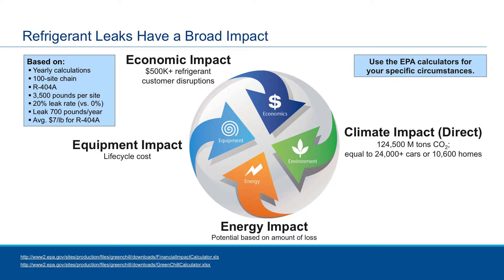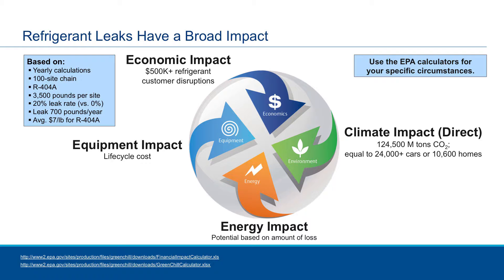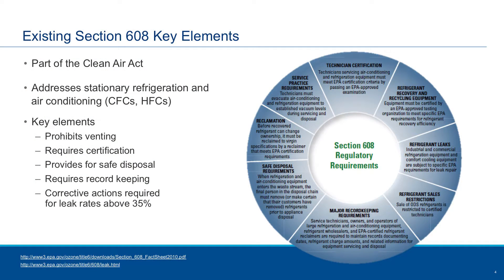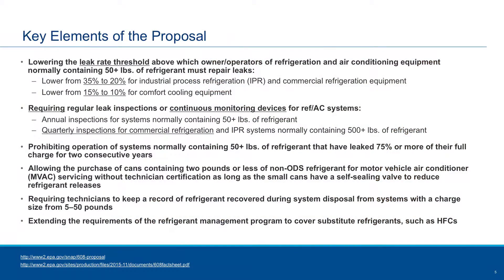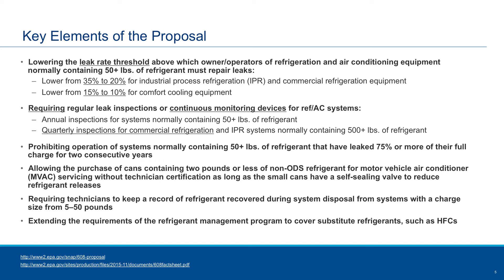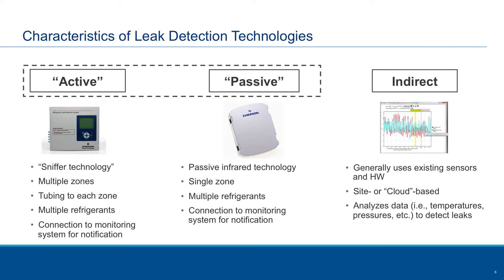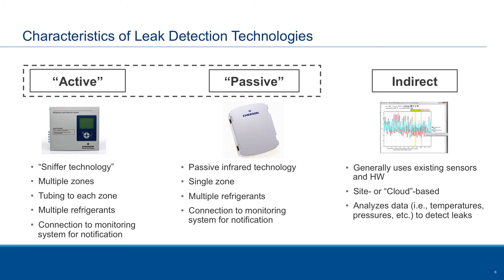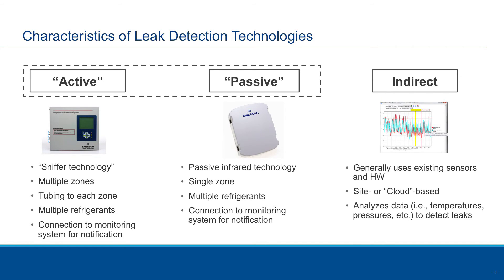E360 Conference | Latest Options in Leak Detection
As the regulatory landscape continues to shift around the commercial refrigeration industry, retailers and contractors are under increasing pressure to reduce — and even eliminate — refrigerant leaks. Mike Saunders will discuss what an effective leak detection program looks like and the benefits of putting such a program in place; and current leak detection technologies.